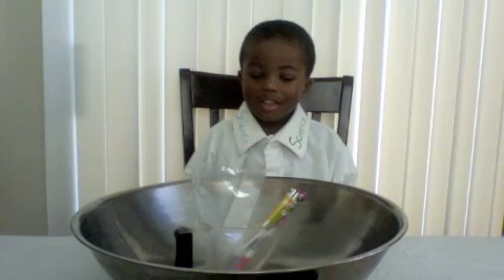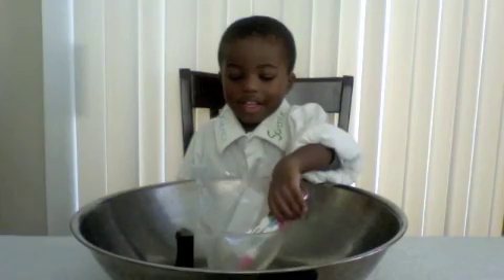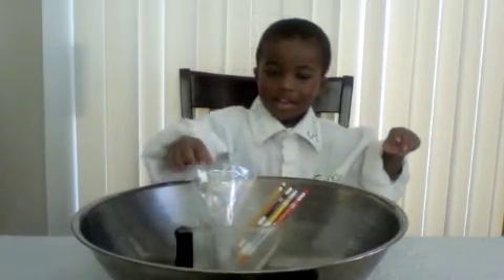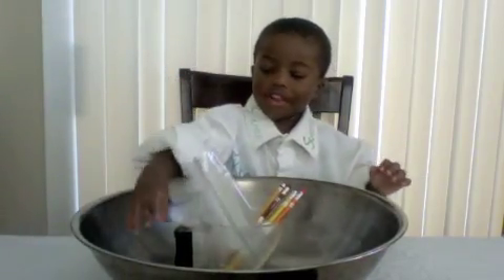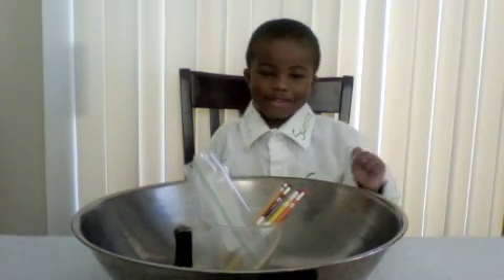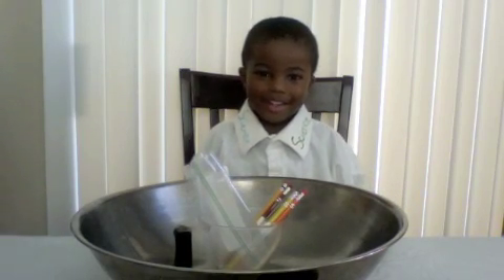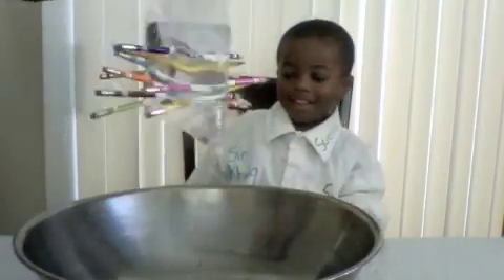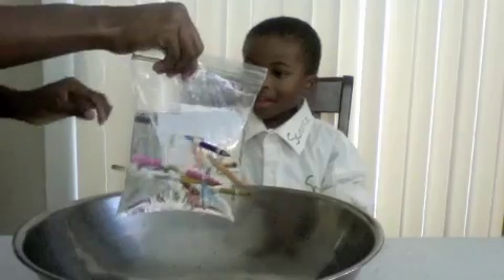LEAK PROOF BAG EXPERIMENT!!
Khaliqs ToyTube teaches his friends and everyone a cool science experiment called leak proof bag!! Things needed, 1-Pencils, 2-ziploc bag, 3-water,4-large bowl. This experiment is Fun and easy  for all Children. Fun for girls and boys. Educational for all children. Parents can learn too!

Khaliqs_toytube

Khaliqs ToyTube is a fun channel where khaliq does Toy reviews, Unboxing, Games, cool Science Experiments and  Challenges. Khaliq loves watching other Youtube channels and wanted to have one of his own. He needs YOUR help to get his channel to reach 1,000 subscribers! Great to have each of you as a friend!